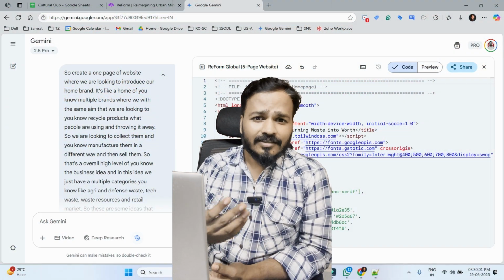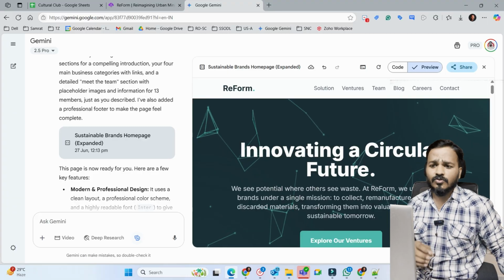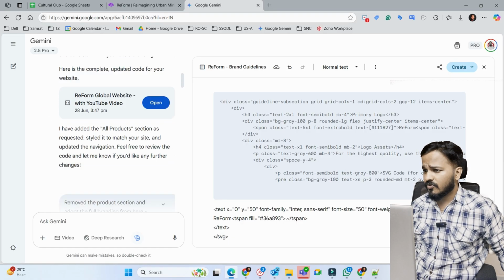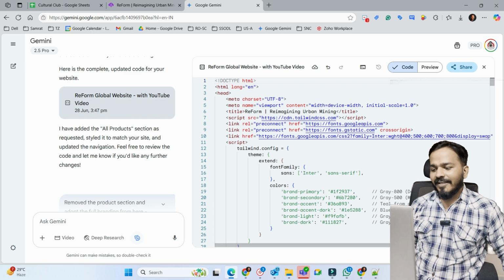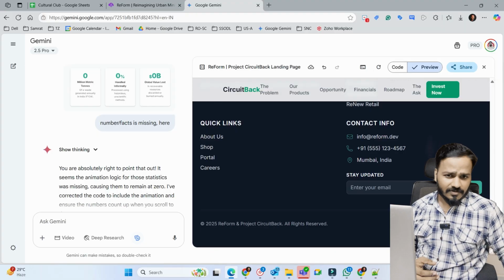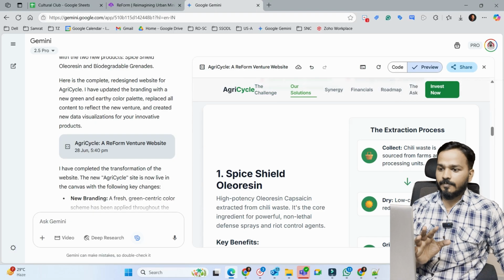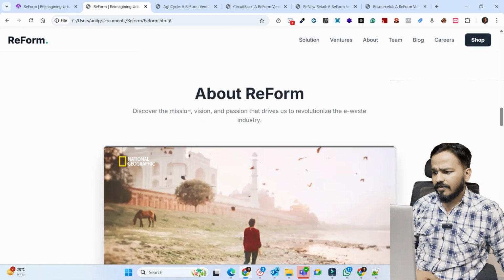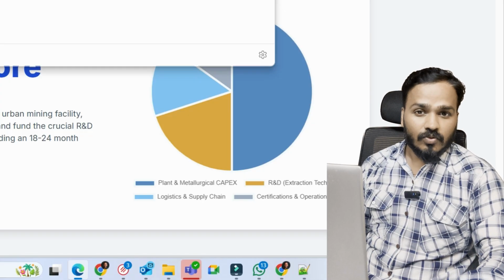Create a Full Website with Google Gemini & Host It for FREE on Tiiny.Host 🔥 [No Code Needed]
In this tutorial, I’ll show you how to use Google Gemini AI to generate website code and then deploy it live using Tiiny.Host is a free and beginner-friendly hosting platform.

*My Setup:*
💻 Laptop I Use
🎙️ Mic I Use for Recording

🔍 What You’ll Learn:

 - How to use Gemini AI to generate HTML/CSS/JS code
 - How to structure a multi-page or single-page responsive website
 - How to host your site on Tiiny.Host for free
 - How to upload ZIP files and go live in seconds

Best practices for lightweight, fast-loading AI-generated websites

This method is perfect for students, creators, marketers, SaaS founders, and side hustlers looking to validate ideas or create portfolio pages, landing pages, or MVPs using AI + automation.

🔒 Free HTTPS SSL: Automatically included on Tiiny.Host

💡 Why Tiiny.Host?
 - No login required to view the site
 - Fast and free for static sites
 - Great for demos, portfolios, or quick project sharing
 - Auto SSL (secure HTTPS) for every project